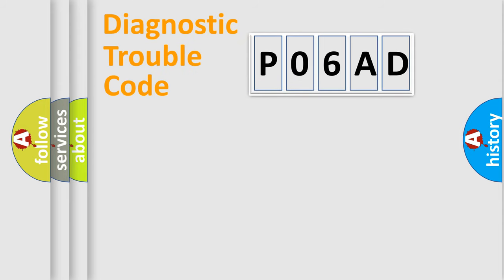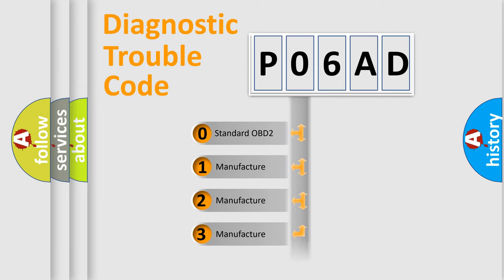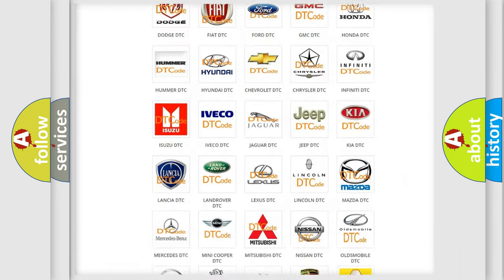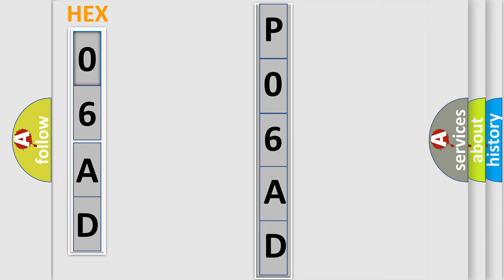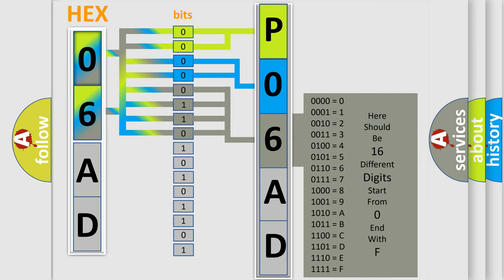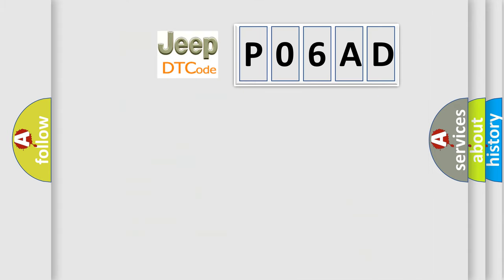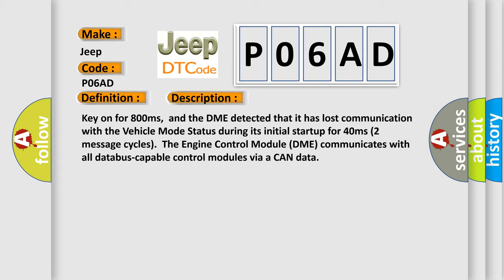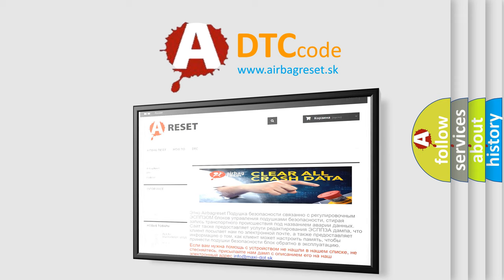DTC Jeep P06AD Short Explanation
Contents:
0:21 Basic DTC analysis according to OBD2 protocol standard.
1:48 Insight into programming
2:58 A diagnostically understandable description of the Diagnostic Trouble Code
3:05 Basic error definition

Make:
Jeep
Code:
P06AD
Definition:
Lost Communication With Vehicle Mode Status
Description: